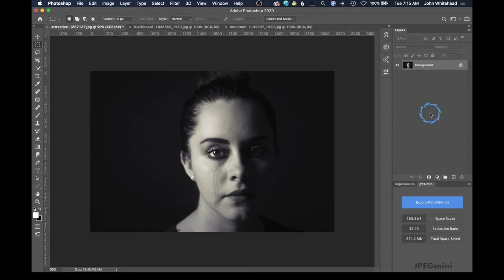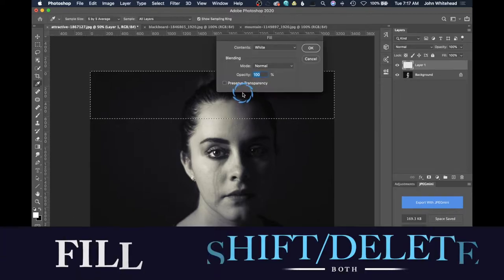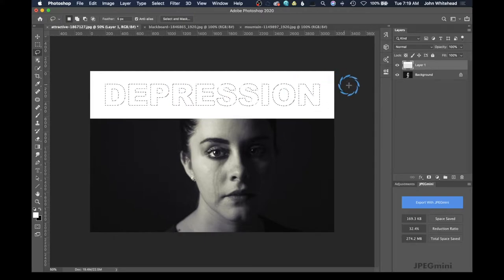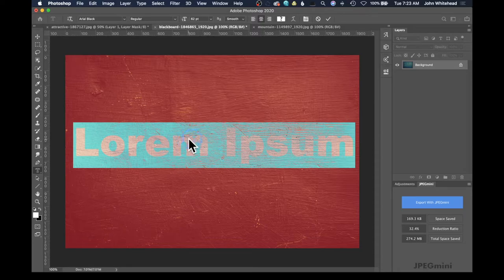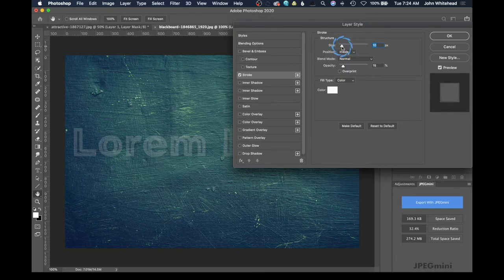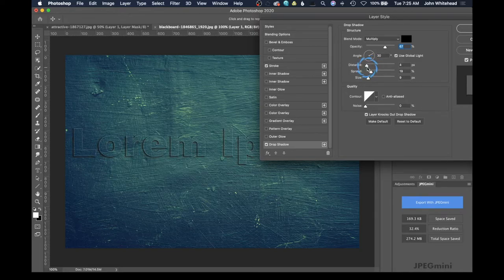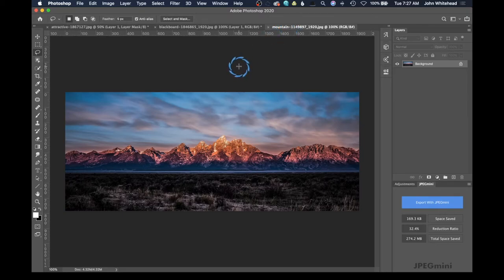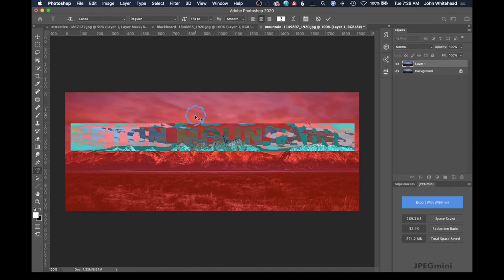3 Effects with the Type Mask Tool in Photoshop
I will show you 3 effects with the type mask tool in photoshop to create different design elements.   The first will be to use a font as a mask, the second is a raised type effect and the third is a font a a image selection.